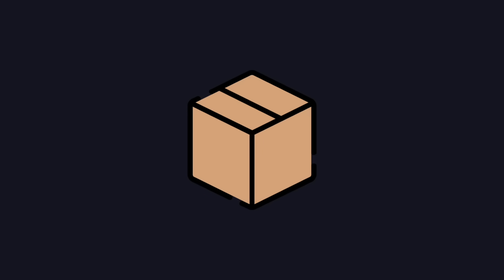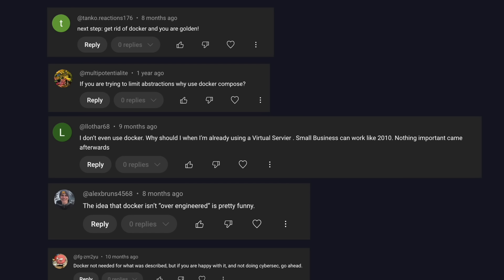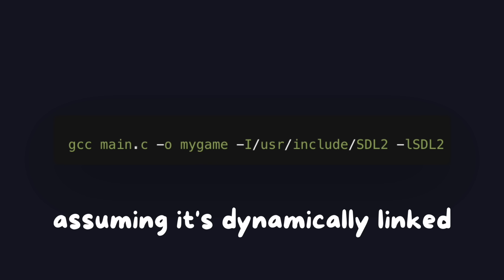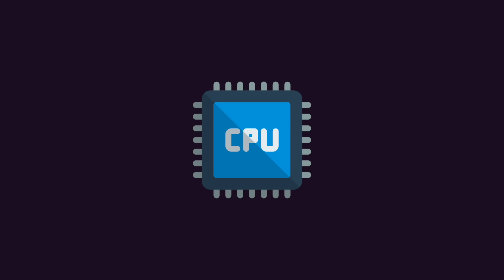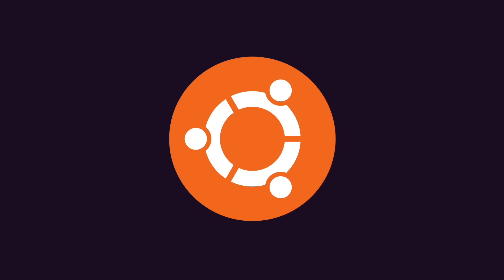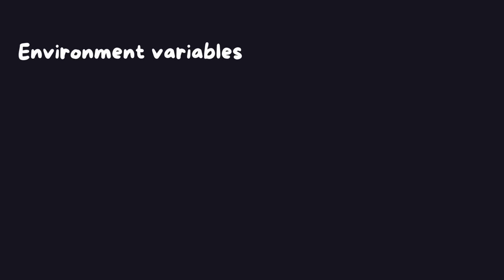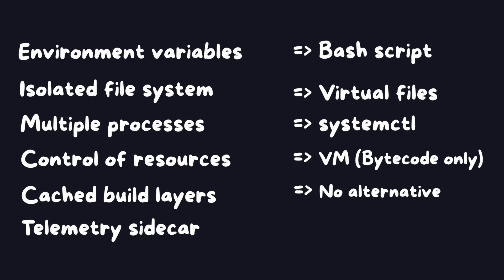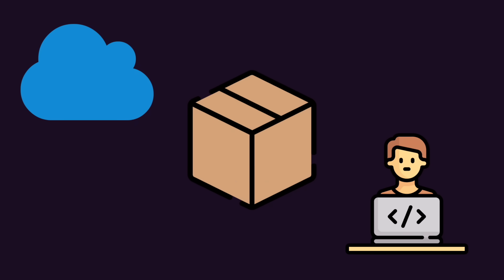Okay, but do you REALLY need containers?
This video is overview of some of the advantages and disadvantages of containers like Docker and Podman in Software Development.

My initial hypothesis was that statically linked executables  just as portable as containers and therefore render them useless. But upon doing more research I kept finding more valid reasons to use containers.

My thoughts were a bit two-sided in the end, it's definitely not a one size fits all solution. I hope the discussion points still come across clearly